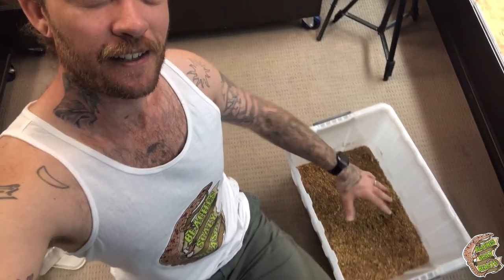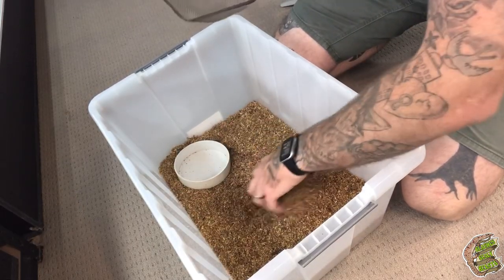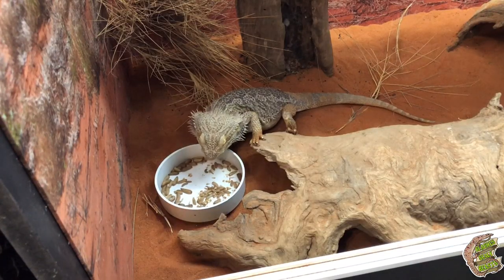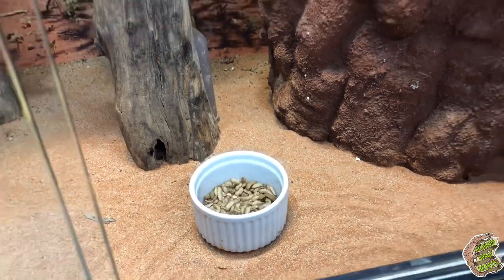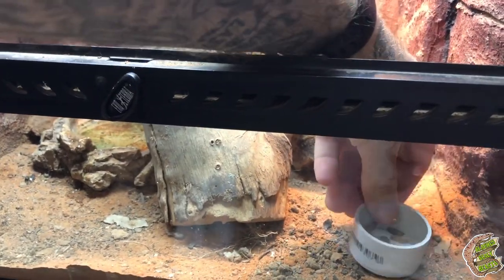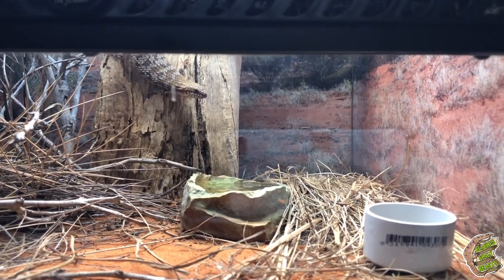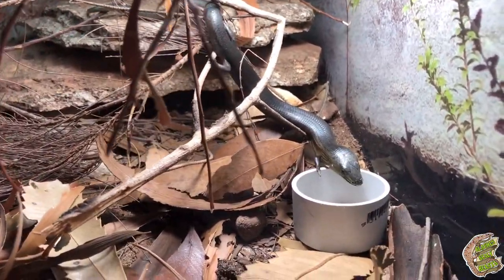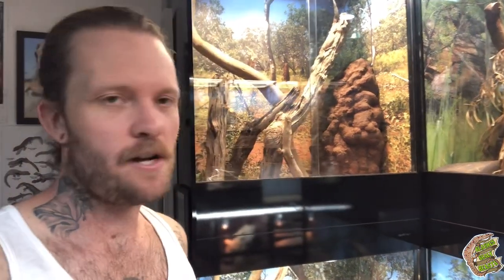Offering Black Soldier Fly Larvae to ALL of my LIZARDS!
In this video I take the opportunity to offer a food source that I don’t often use, to all of my lizards.